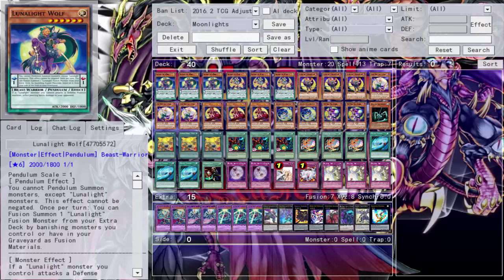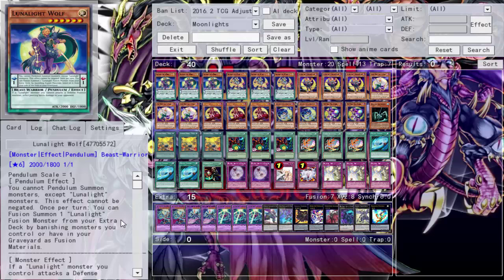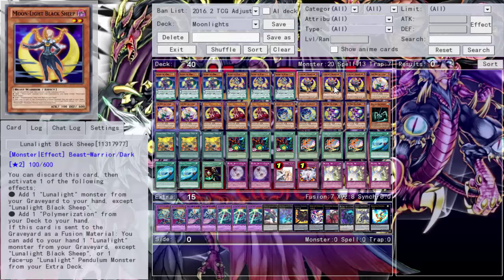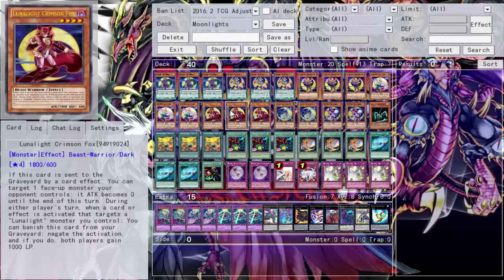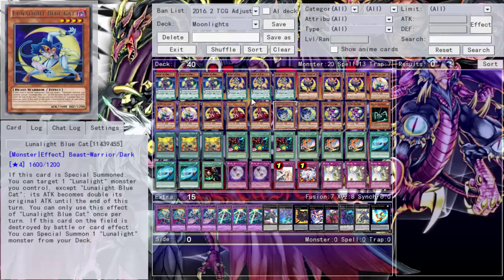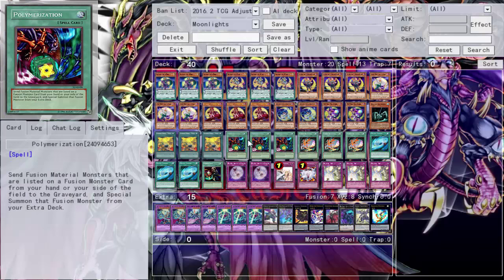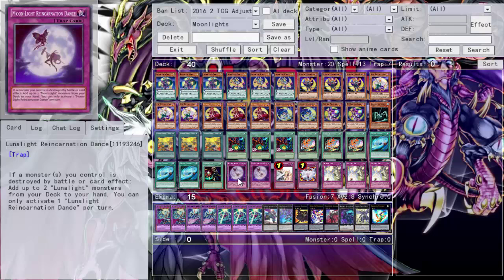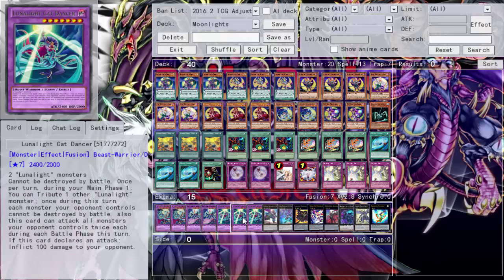Daily Duels: Moonlight / Lunalight Deck Profile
Monday - Buster Blader
Tuesday - Dark Magician (Tagging)
Wednesday - Raidraptors
Thursday - Plant Princesses (Tagging)
Friday - Nekroz